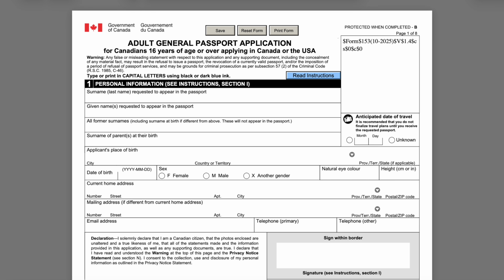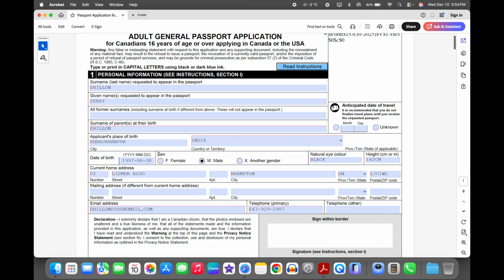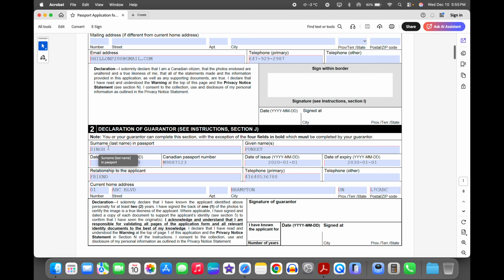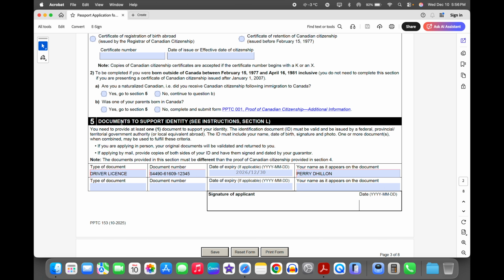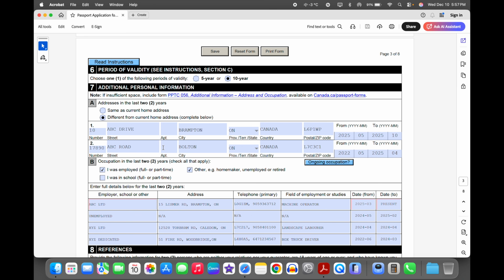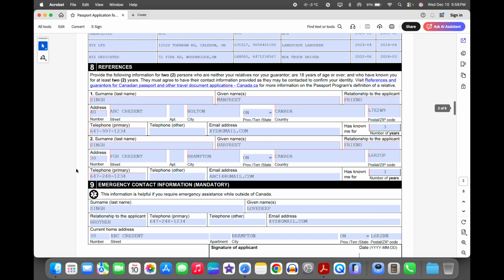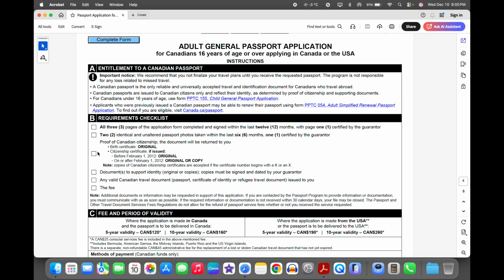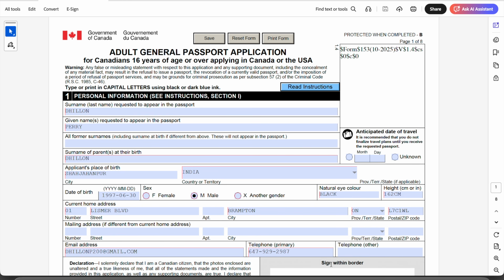How to Fill the Adult General Canadian Passport Application Form (Step-by-Step Guide 2025)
Welcome back to Perry Dhillon Canada! 🇨🇦

In today’s video, I’m breaking down How to Fill the Adult General Canadian Passport Application Form (2025) in the simplest and clearest way possible. If you are applying for your first Canadian passport, this step-by-step guide will help you complete the form correctly and avoid common mistakes.

Time Stamps
00:00 Video Intro
00:32 Channel Intro
00:39 How to Fill the Adult General Canadian Passport Application Form
04:18 Documents needed for Canada Passport Application
04:51 Fees for Canada Passport Application
05:24 Tips and Tricks for Canada Passport Application.
05:51 Video Outro